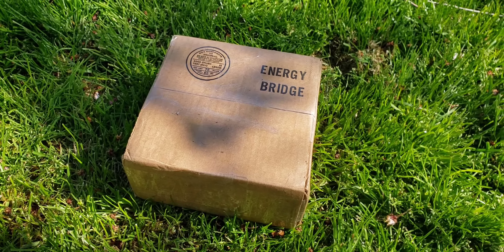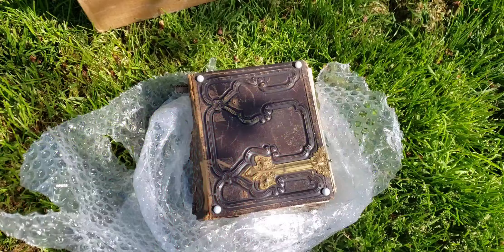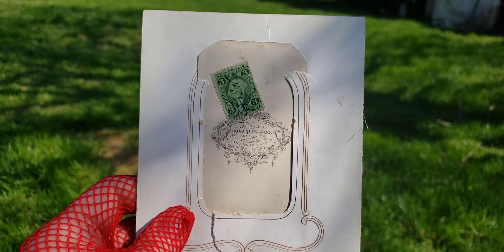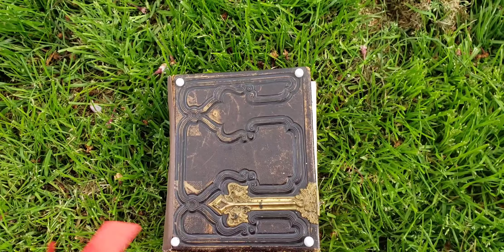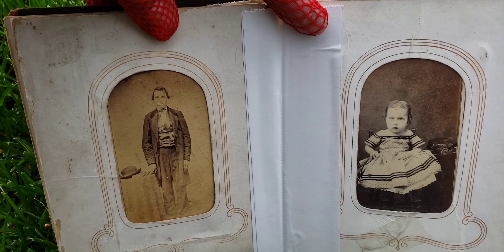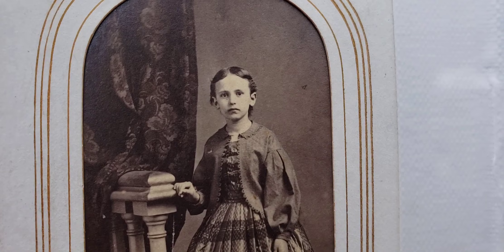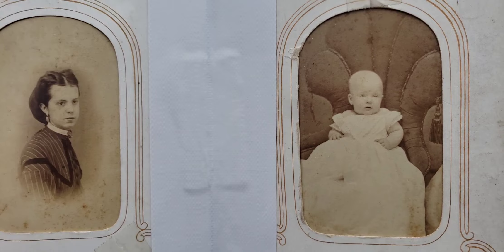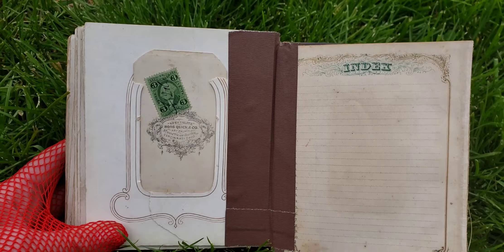Unboxing An Antique Civil War Era CDV Photograph Album